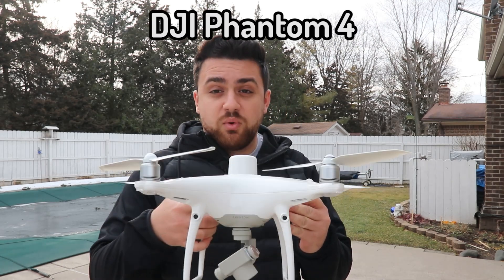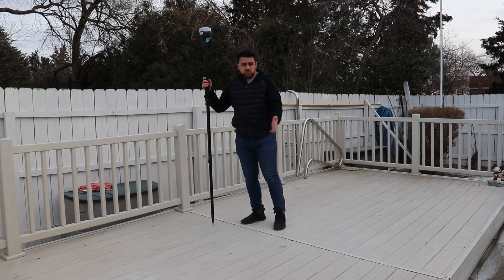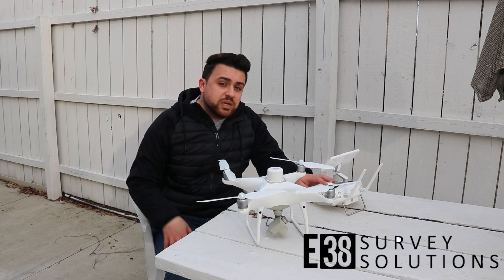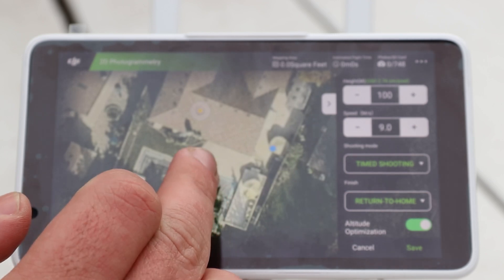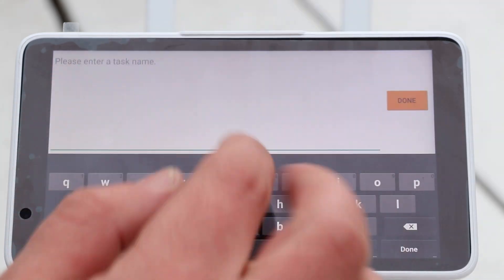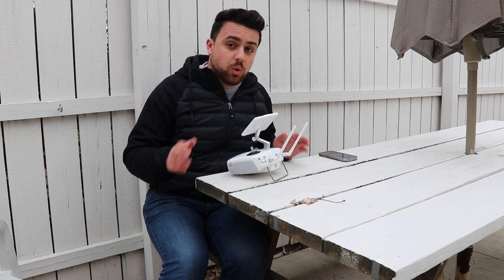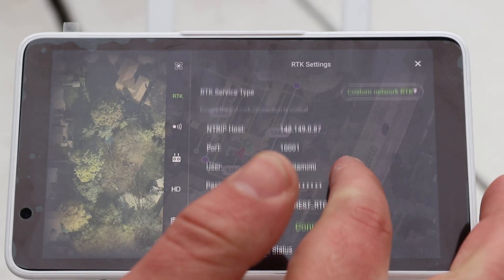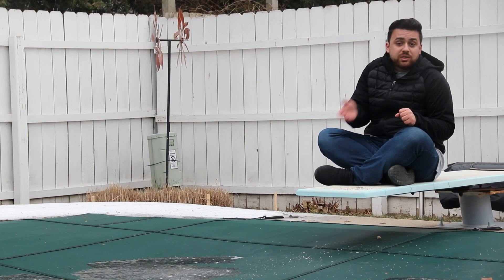RTK Drone Surveying and Mapping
In this video we will be discussing how to connect an RTK enabled drone like the Phantom 4 RTK to the CORS Network in order to perform high accuracy aerial mapping with high accuracy geotagged images.

Chapters:
0:00 Intro
2:16 Setting up the Drone
7:17 Flying the Drone